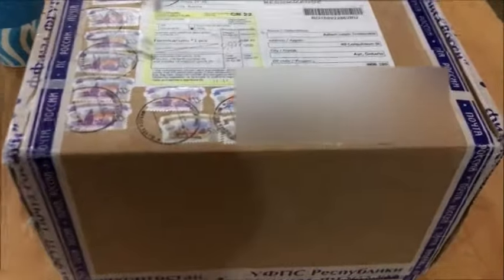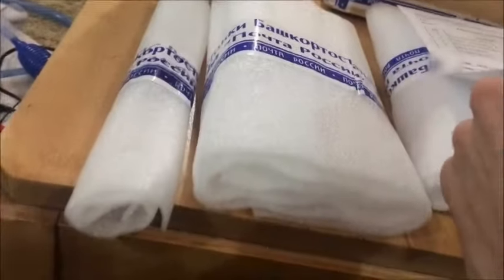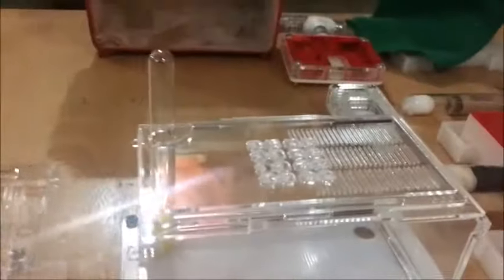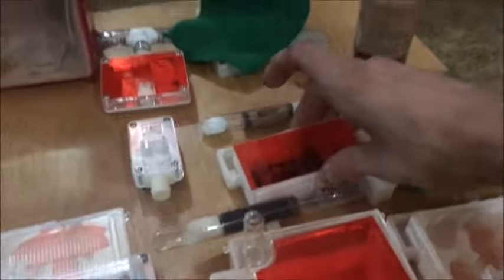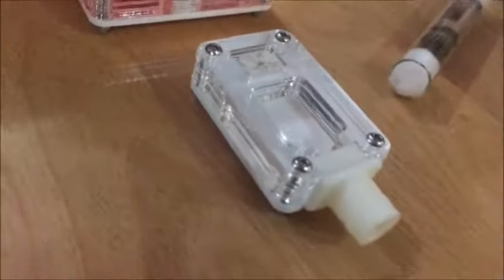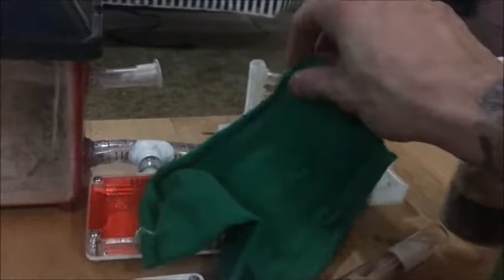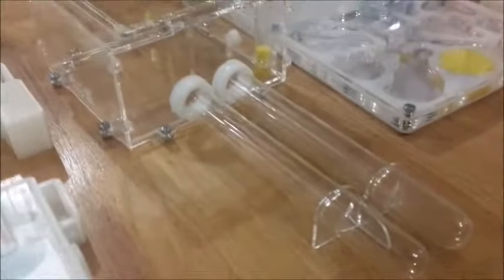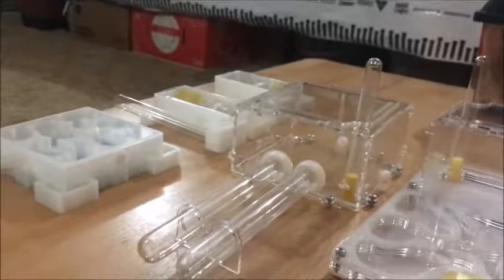AntsRussia Unboxing - ponera & tetramorium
Hello all, this is part 2 of the ants Russia unboxing. I also show you nests from part 1 that now host ponera and tetramorium colonies! Can't wait to add new colonies to these nests!